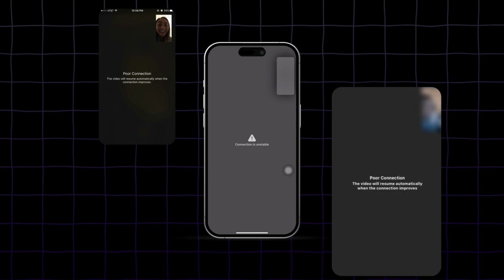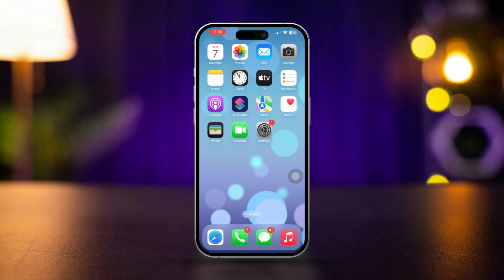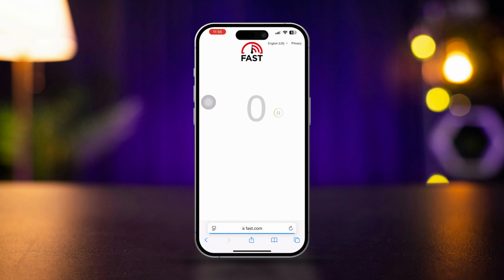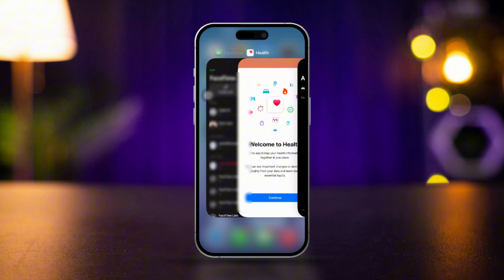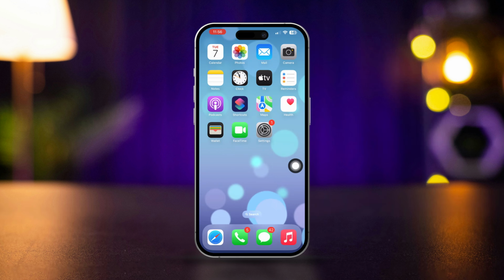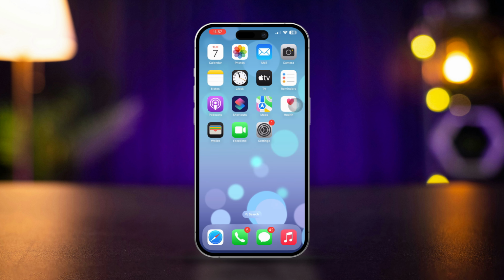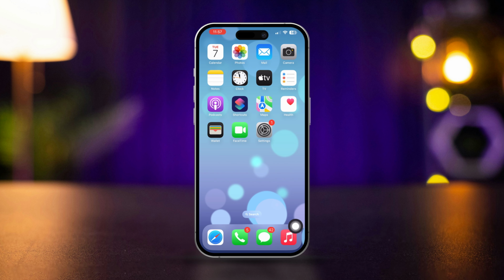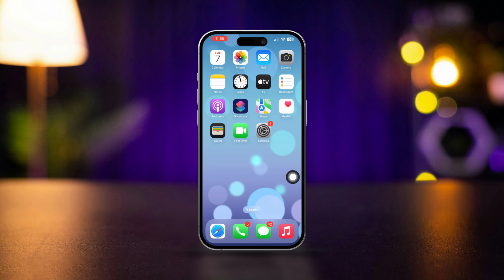How to Fix "Connection Unstable" in Facetime iPhone | Facetime Slow Internet Issue Solved on iOS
Is your iPhone showing "connection unstable" during your FaceTime calls? You're not alone! In this video, I'll show you how to solve the connection unstable issue once and for all. Our step-by-step guide addresses the reasons behind the slow internet in the FaceTime experience and provides practical tips to fix the issue of FaceTime video calls not showing. Don’t let a poor internet connection ruin your precious moments. I’ll cover everything you need to know to resolve poor internet connection problems and ensure flawless communication. Don't miss these essential fixes for the iPhone FaceTime poor connection issue!